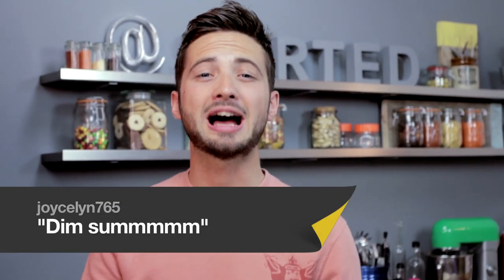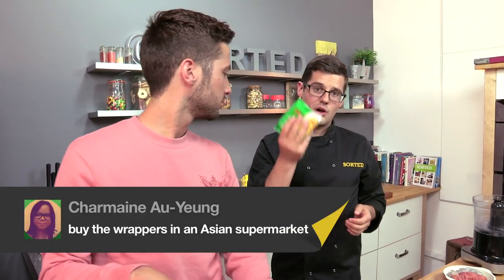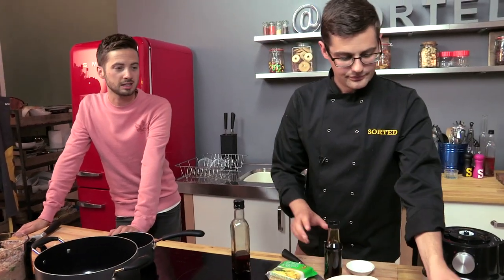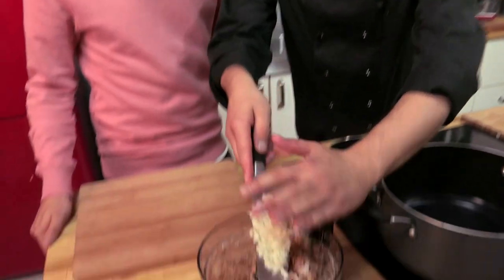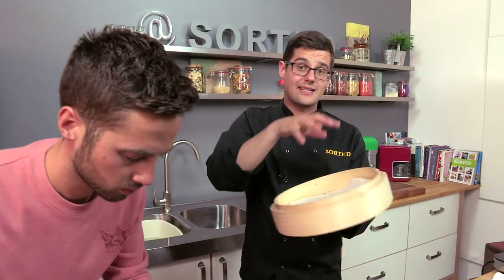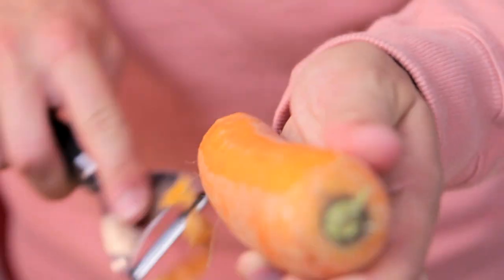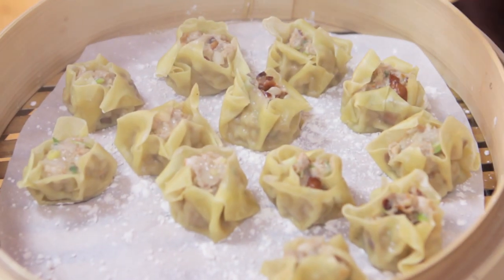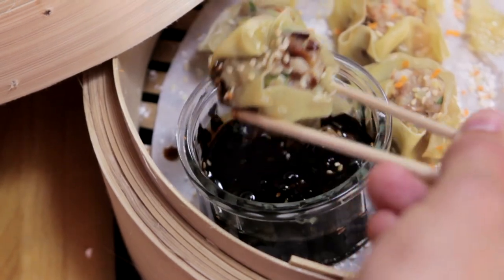Chinese Dim Sum Recipe - SORTED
We've had so many requests for a Dim Sum recipe and you've given us loads of tips and tricks to make them as magical as possible... So here's our version!!

So what do you think? Could you improve on our version? Let us know down below!